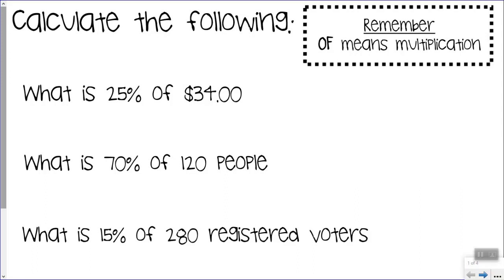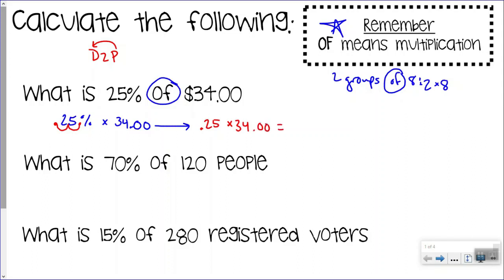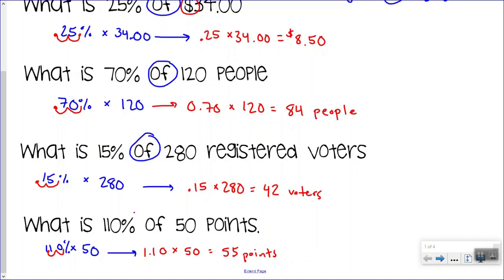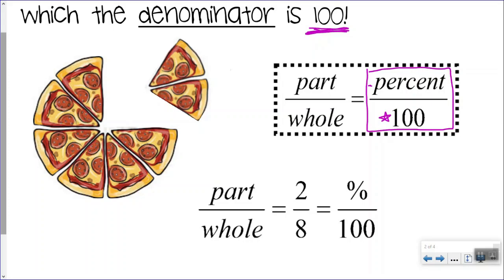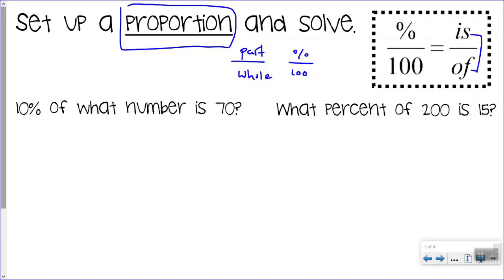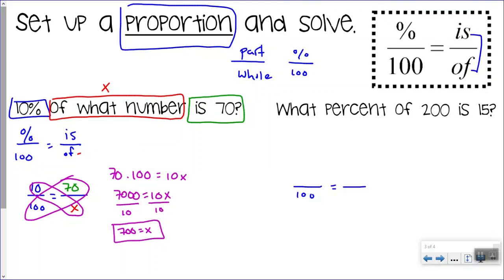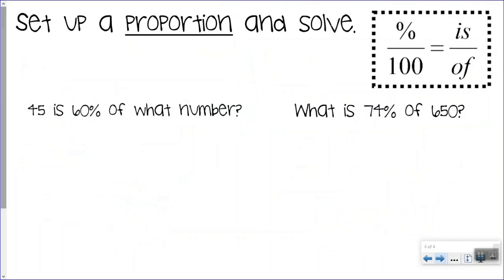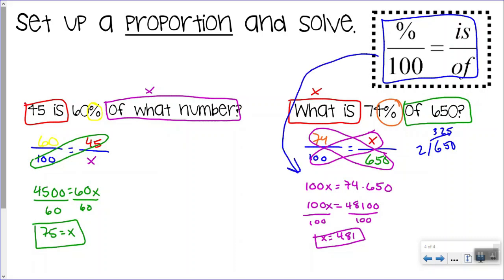2.3 Percent of a Number